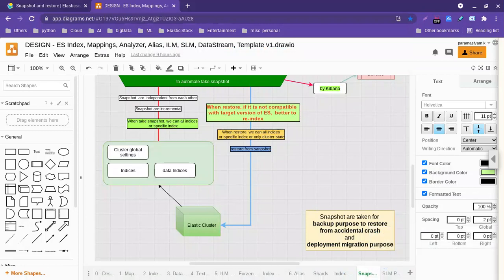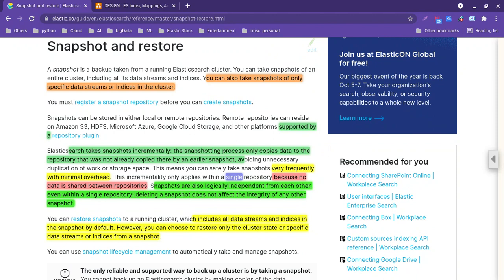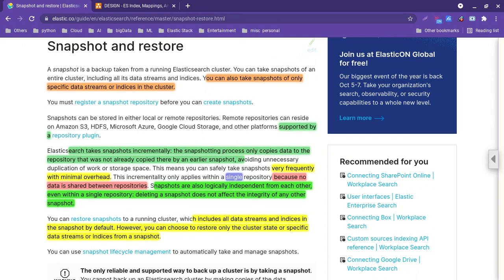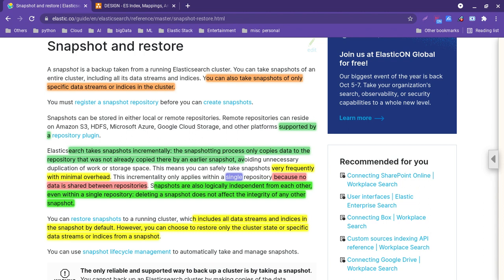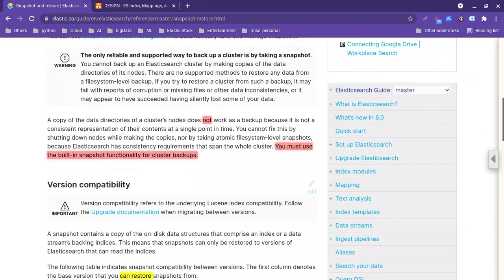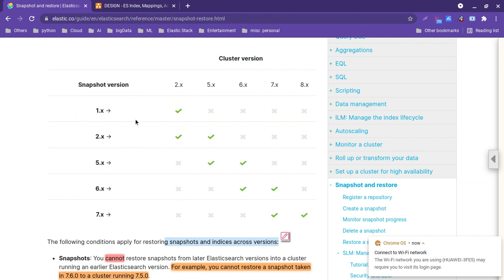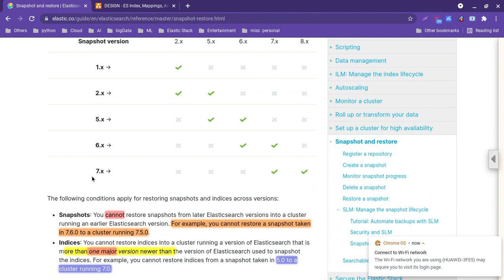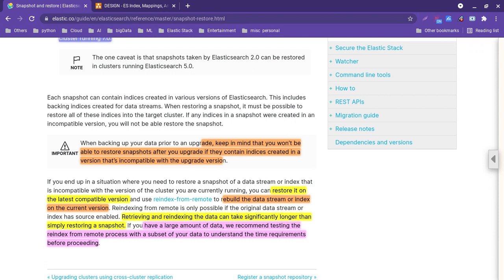ADMIN Backup Snapshot introduction part 1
High level introduction about Backup feature - Snapshot of ElasticSearch.

type of Repositories are supported. Forward version compatitiablity of snapshot.
  How to restore in previous version of spanshot by retrieve and reindex